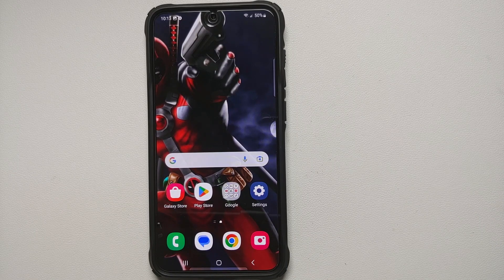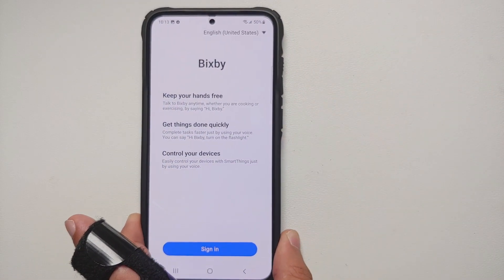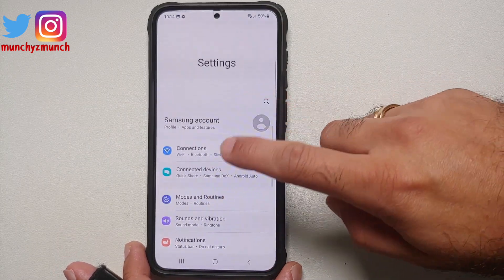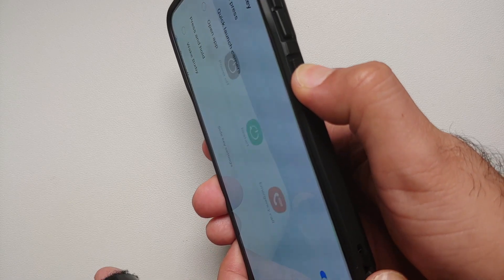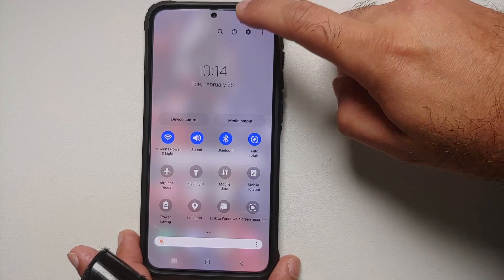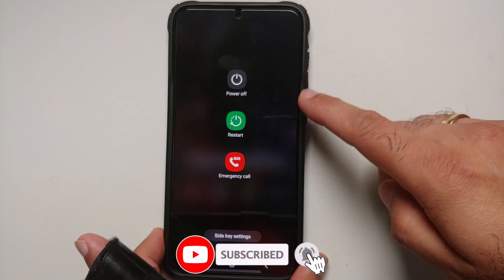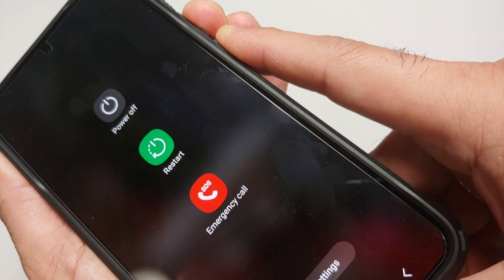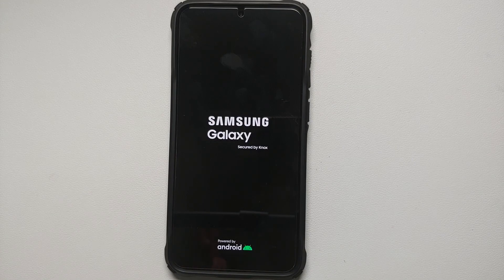Samsung Galaxy S23 Series : How To Power Off, Restart, Force Restart & Remap Bixby Button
Do you want to learn how to turn or power off, restart, force restart and remap the power button on the the Samsung Galaxy S23 series (Galaxy S23 Ultra, Galaxy S23 Plus or Galaxy S23)? In this detailed video tutorial we will show you how to turn or power off, restart, force restart and remap the power button on the the Samsung Galaxy S23 series (Galaxy S23 Ultra, Galaxy S23 Plus or Galaxy S23).